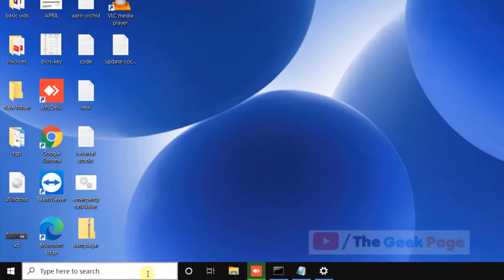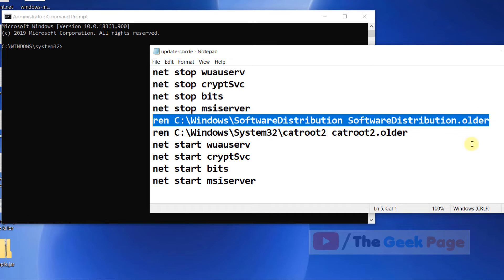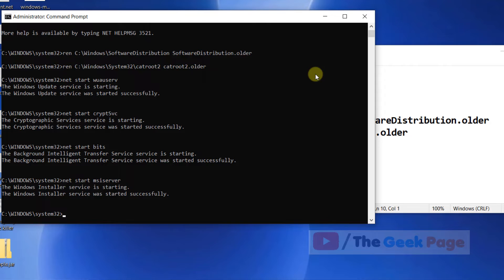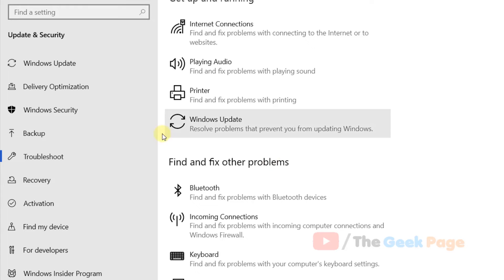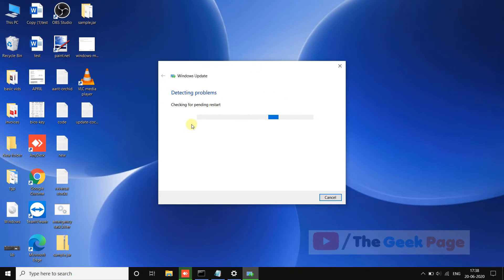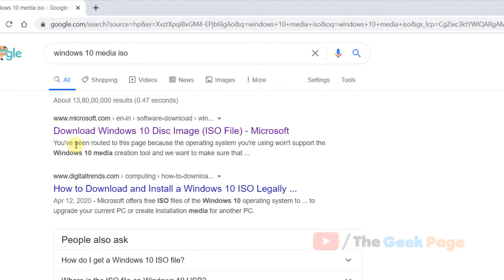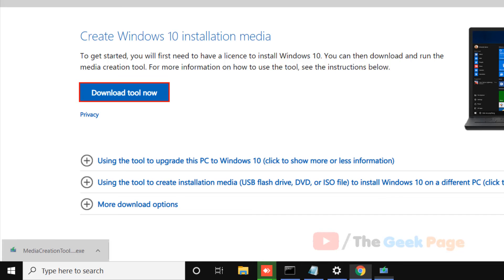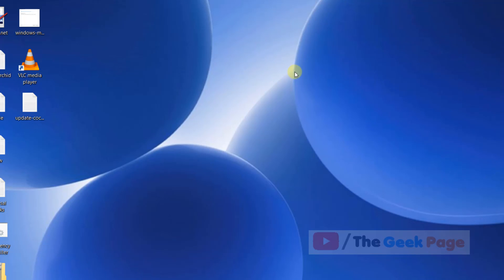Fix Windows 10 Update error 0x80240438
ren C:\Windows\SoftwareDistribution SoftwareDistribution.older
ren C:\Windows\System32\catroot2 catroot2.older